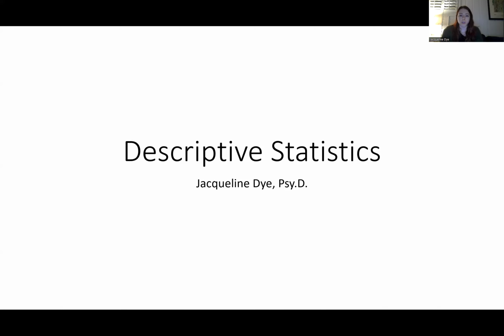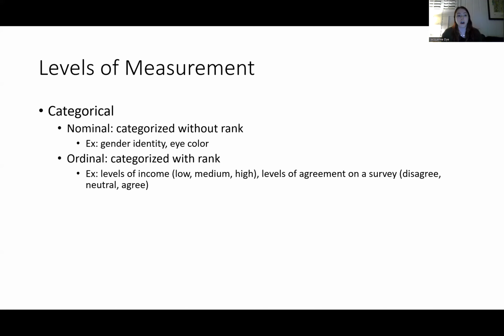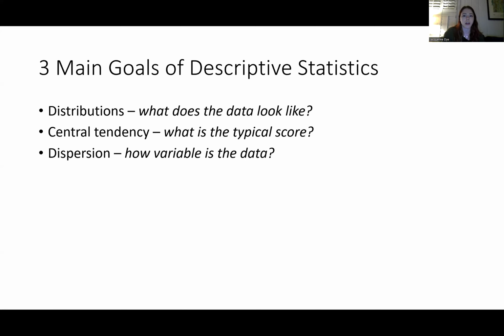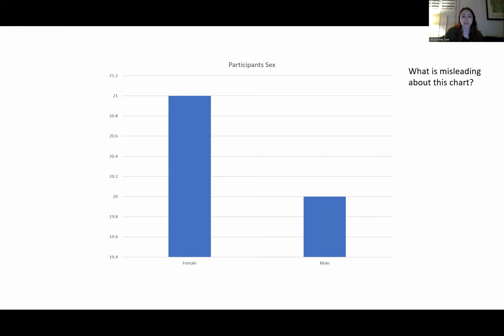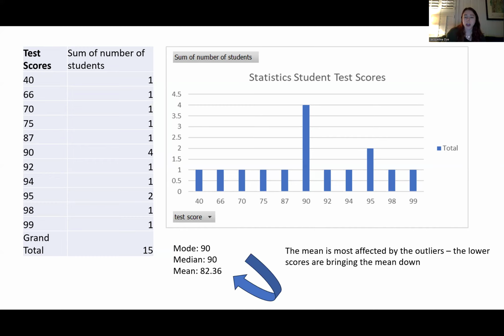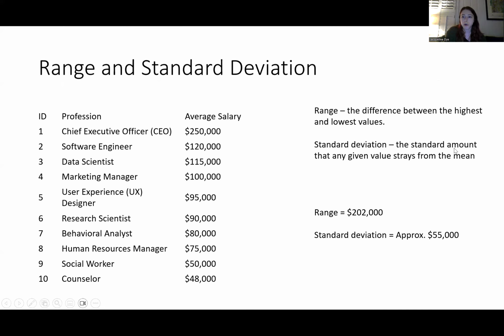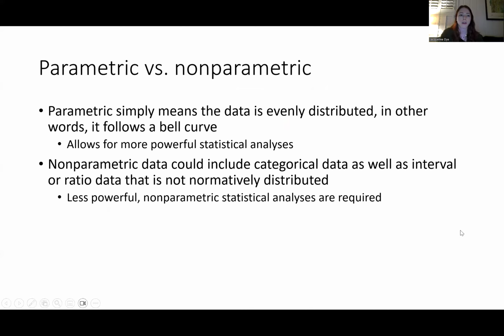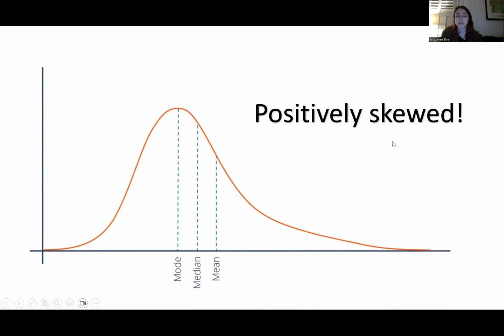Lecture 7 Descriptive Statistics